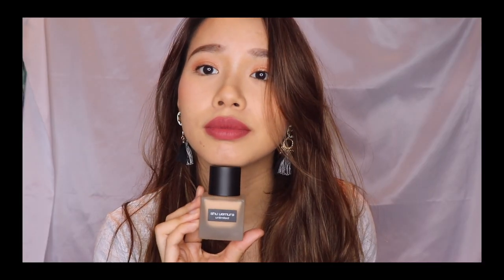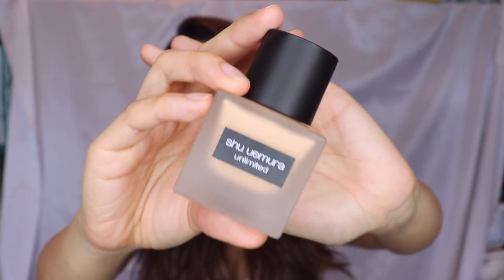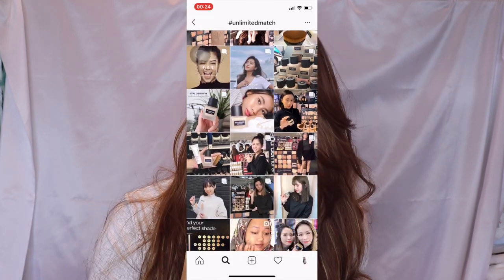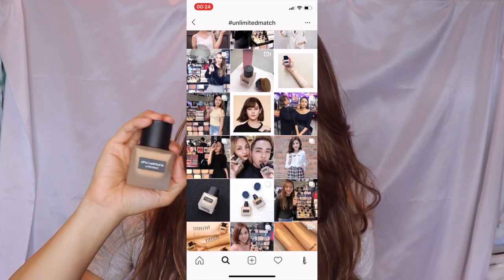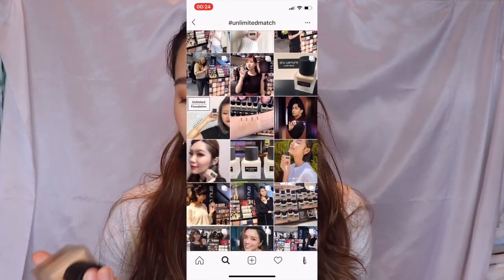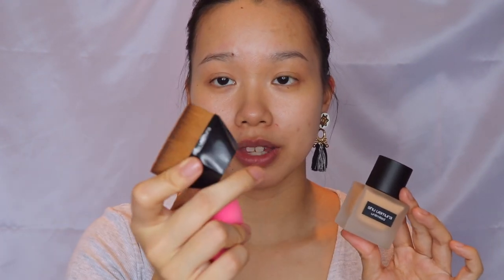🎀Shu Uemura Unlimited Foundation Wear Test| YAN🎀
My first everrrrr wear test videoooo!! Woop woop!

I have been loving this foundation ever since I got it! Definitely lived up to the hype in my opinion ;)

Is this foundation available in your country? What are your thought? LET UR GURL KNOW xx

xoxo